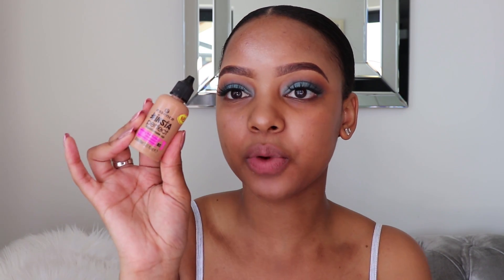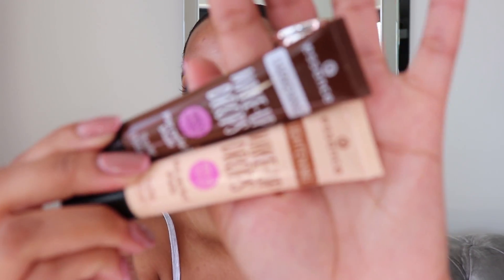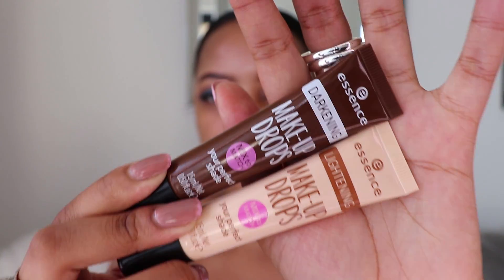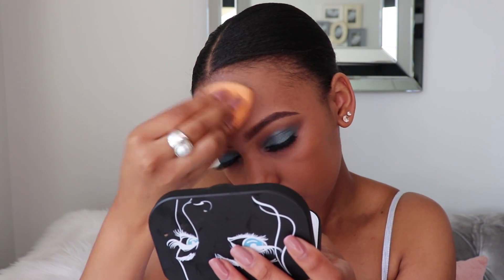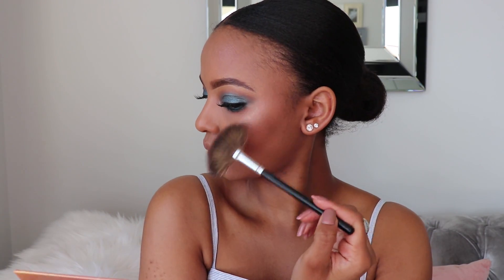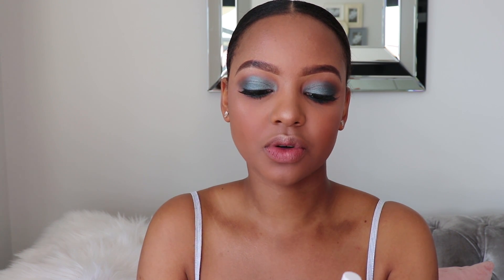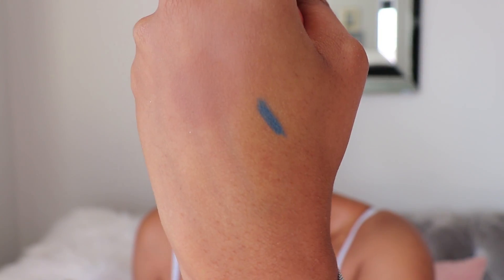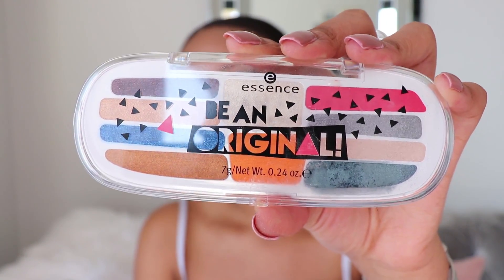Essence Flawless Foundation Routine | MIHLALI N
❋OPEN ME ❋
Products Used:
Essence Prime & Studio Glow Boosting & Pore Minimizing Primer
Essence INSTA Perfect Liquid Makeup- Shade 90
Essence Go For The Glow Highlighting Palette
Essence Insta Care lipstick: Sandy Sunrise
Essence Long-lasting Eye Pencil: Cool Down
Essence I need A Miracle Volumizing and Lengthening Mascara
Essence Beam Original Eyeshadow Palette
Essence Keep It Perfect Makeup Fixing Spray

xxx